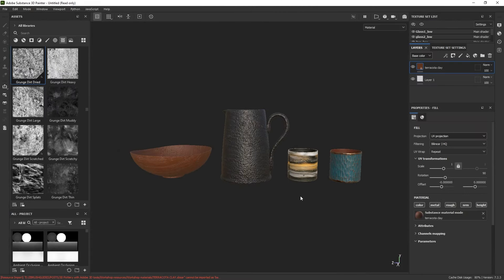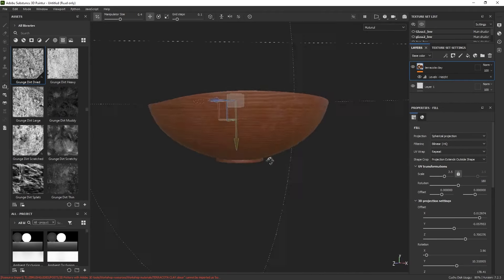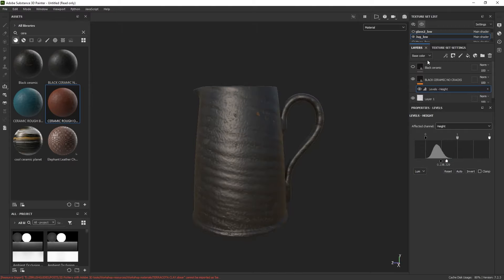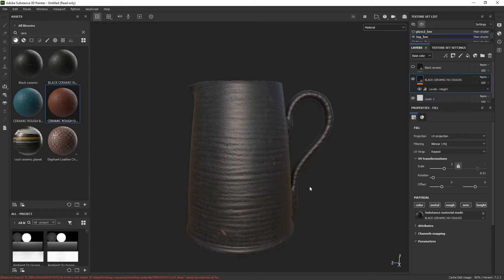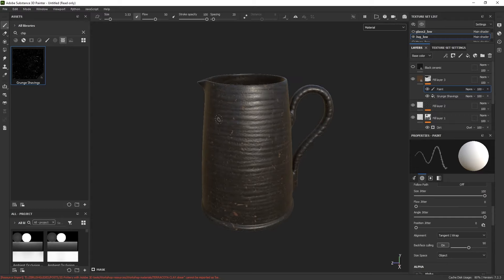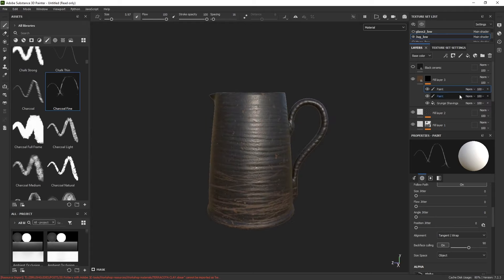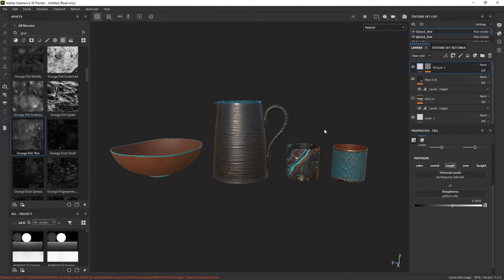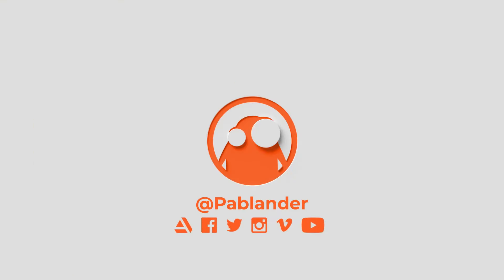Adobe 3D tools WORKSHOP - Wrapping up the texture sets in 3D Painter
In this video we are going to wrap up the texturing process and blending of the materials inside substance 3D Painter before moving into rendering within 3D Stager

Find more about this tutorial and its resources at the ZBGs

- 0:55 - Initial tweaks to the ceramic material for the 'bowl'
- 1:45 - Playing with various projection types to place the material details on the bowl
- 4:08 - adding new material and targeting the edge or border of the bowl
- 6:06 - Using the generators in the custom mask
- 8:56 - Working on the final piece of the 3D Pottery set
- 10:22 - building a custom mask to control the roughness of the ceramic material
- 11:58 - Creating complexity in the mask layer by blending effects
- 15:14 - additional damage to the ceramic material with fill layers and custom masks
- 21:10 - adding the last material to the jug to integrate it with the rest of the 3D Pottery set
- 26: 13 - Particle brushes for dripping effects
- 28:07 - Final tweaks to the alternative material of the 'glass 1' mesh.